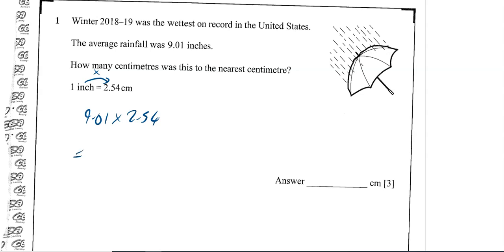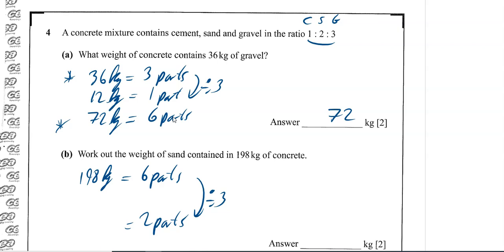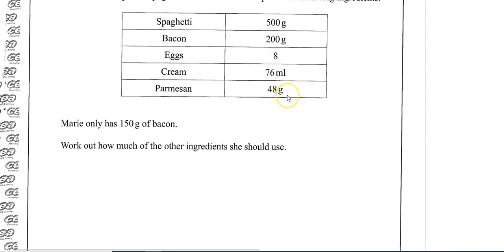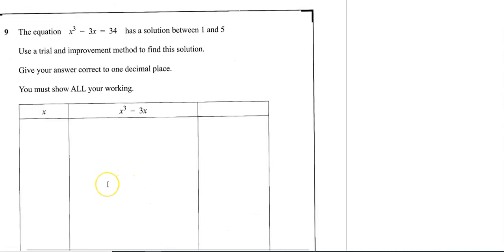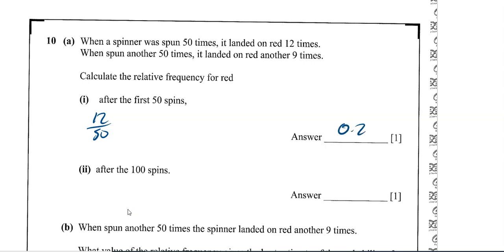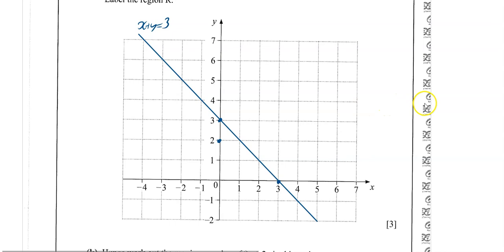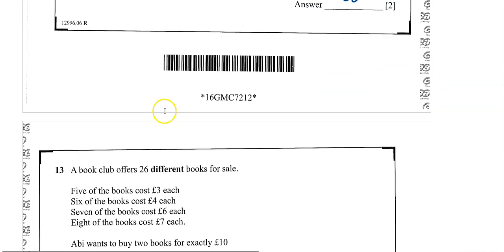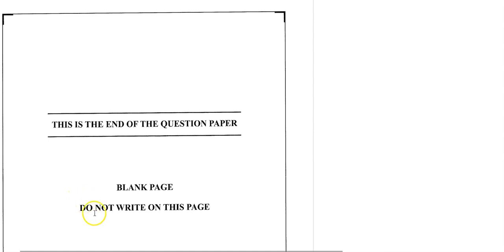M7 Summer 2022 Paper 2 SOLUTIONS CCEA GCSE MATHS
Title: "CCEA GCSE Maths M7 June 2022 Paper 2 Full Solutions | Calculator | Step-by-Step Guide"

Description:
🧮 Struggling with the CCEA GCSE Mathematics M7 Paper 2 (Calculator) from June 2022? Fear not! Join us in this in-depth video where we provide comprehensive solutions, step-by-step, to help you tackle every question with ease.

🔍 What's inside:
- Complete solutions for every question in the M7 Paper 2.
- In-depth explanations to enhance your understanding.
- Tips and strategies to ace non-calculator exams.

📆 Relevant for:
- CCEA GCSE Mathematics students (M7 module).
- Also beneficial for OCR, AQA, Edexcel, and IGCSE students.

🚀 Why watch this video:
- Boost your confidence with thorough preparation.
- Gain insights into effective problem-solving techniques.
- Useful for CCEA, OCR, AQA, Edexcel, IGCSE, and more!